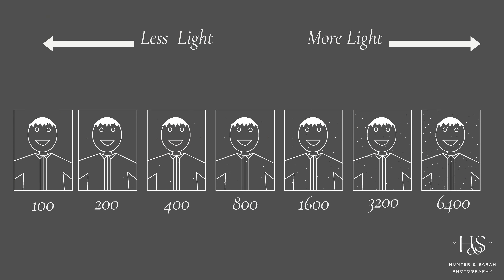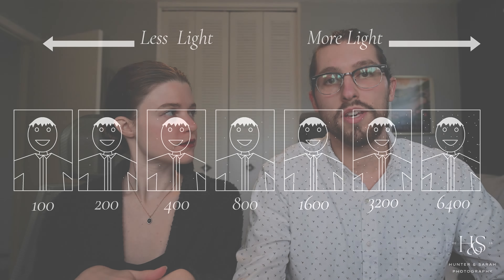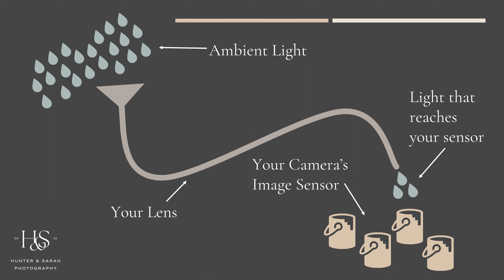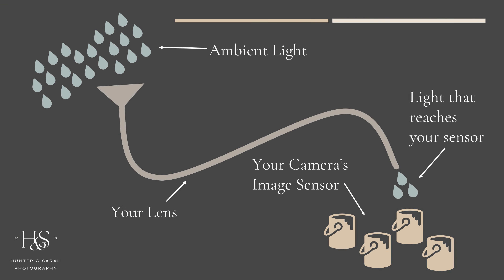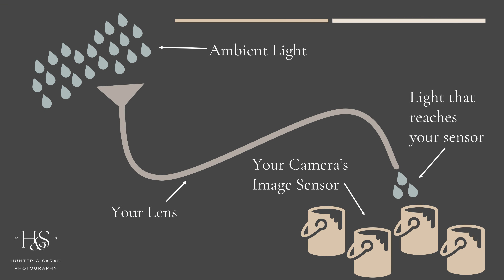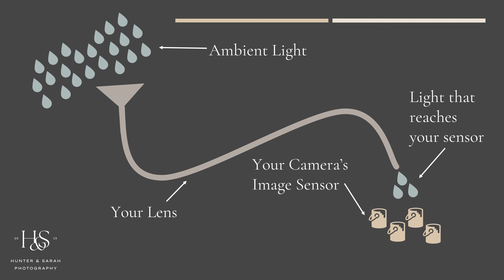Intro to ISO and Grain/Noise for Photographers (Shooting in Manual Part 5)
If you want to understand how to use your DSLR or mirrorless camera, and take better images, then learning to shoot in manual is a great place to start.

0:00 Intro
1:06 What is ISO?
2:35  Why is ISO Important for photography?
5:17  How Else Does ISO Affect Your Images?